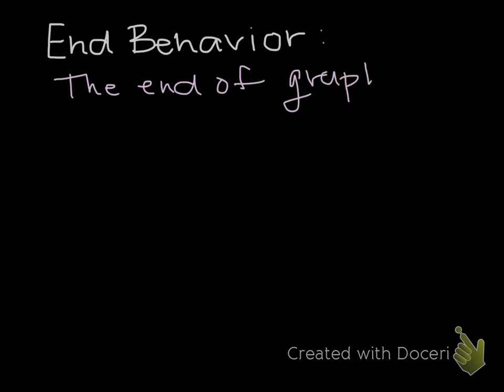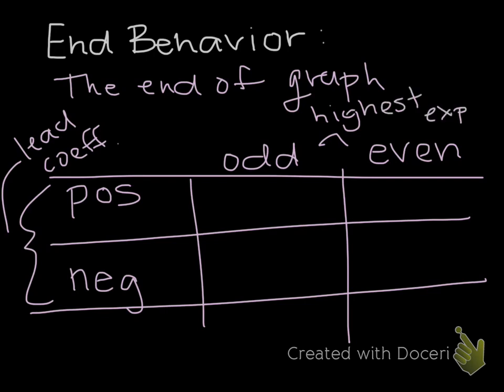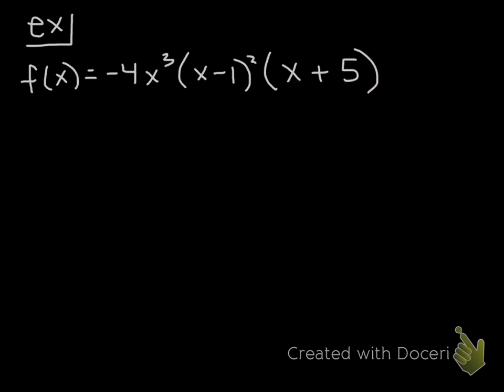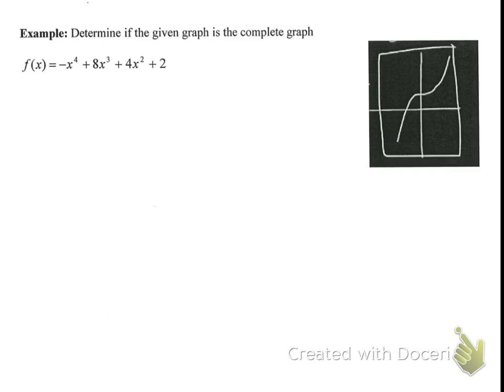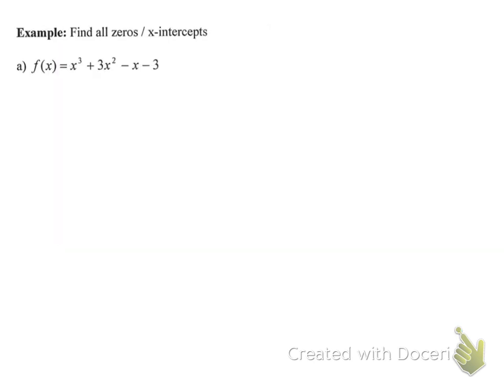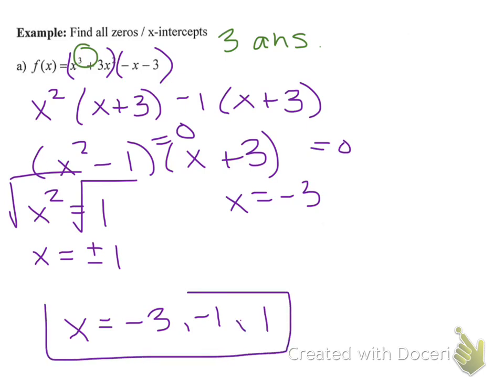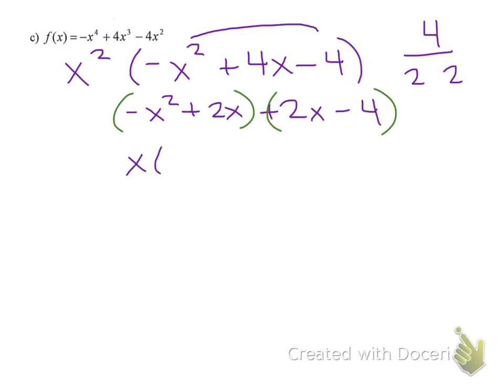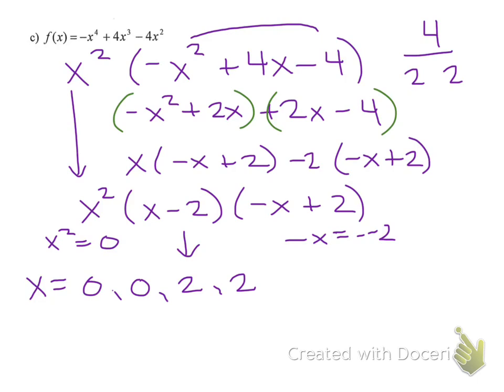2.3 Day 1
Polynomial Equations and Graphs, End Behavior